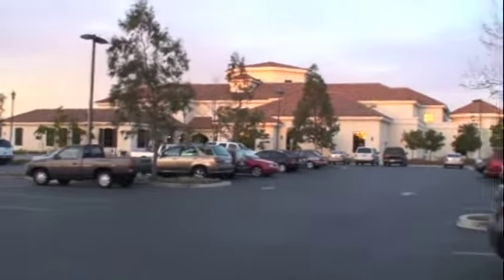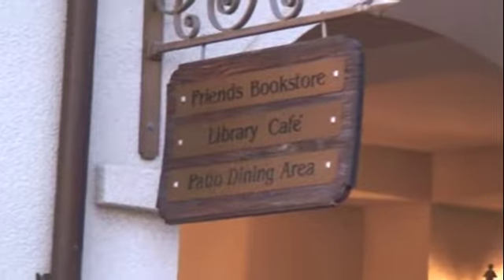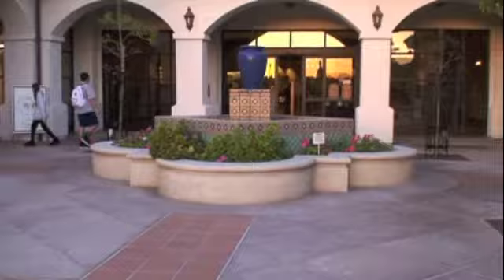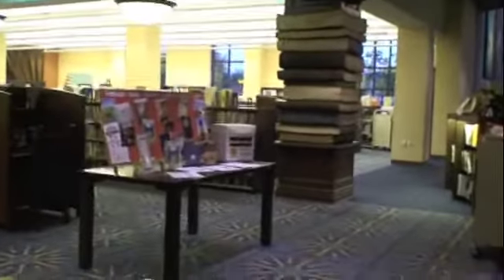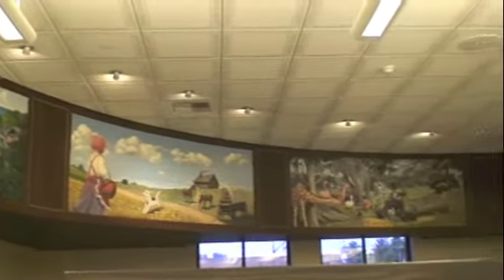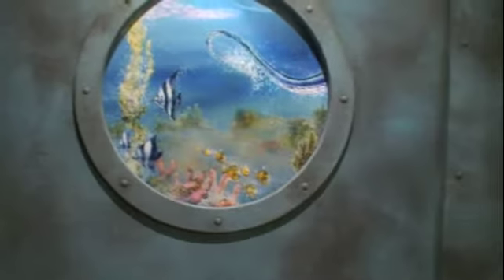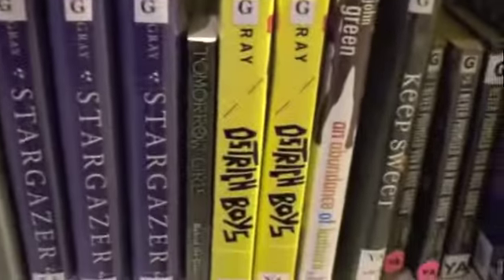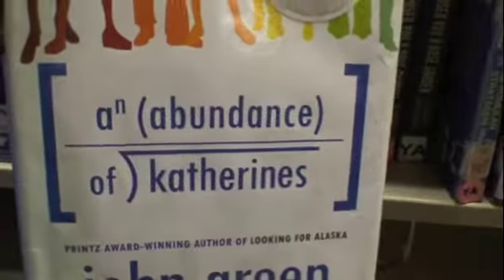March 5th: Spring Break in a Library... THE COOLEST LIBRARY EVER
It's spring break and you know what that means! Elizabeth returns to sunny socal but instead of the stereotypical lounging on the beach or celeb stalking in Hollywood, she takes you to... THE LIBRARY. But fear not, this library is pretty swank. Driving haphazardly, pirate ships, tiles and John Green novels abound!

If you're interested in Elizabeth personal channel (that she has not updated in a while but is still filled with fairly entertaining videos)-

This is also her tumblr. Yes, she reblogs but she also tries to come up with her own content from time to time-